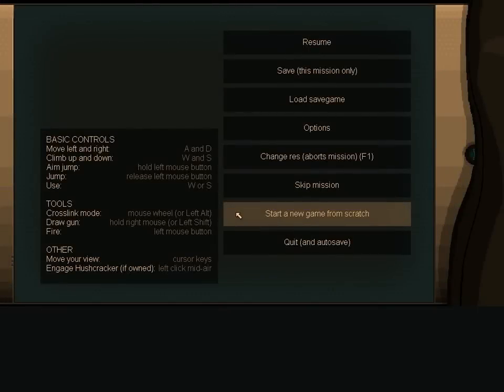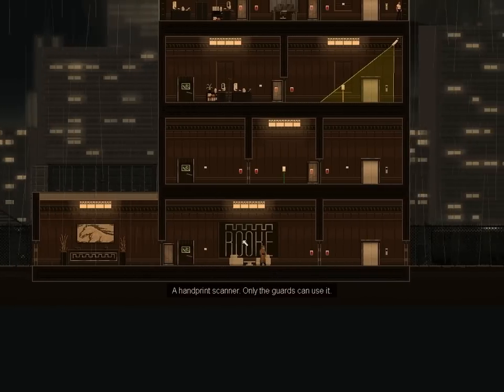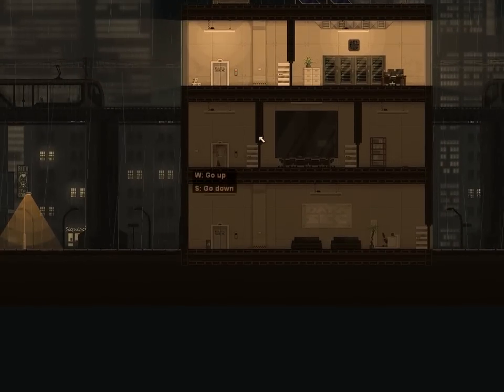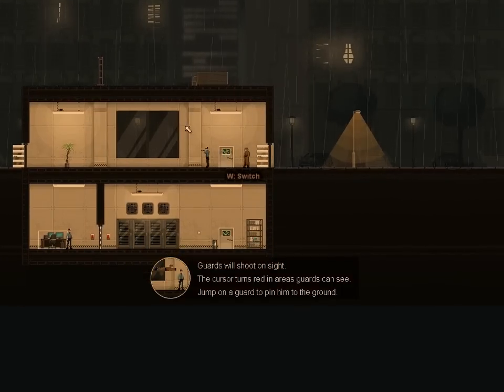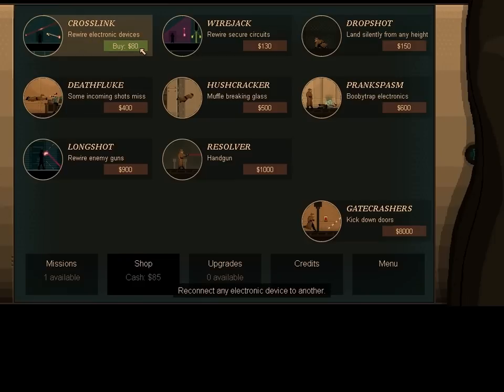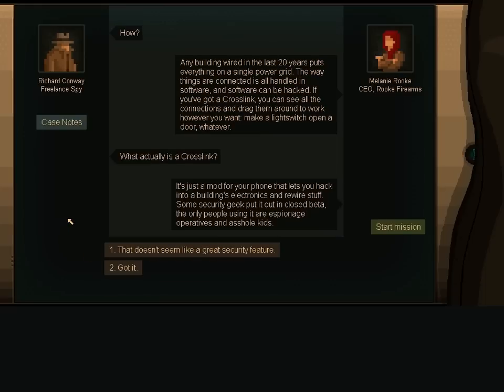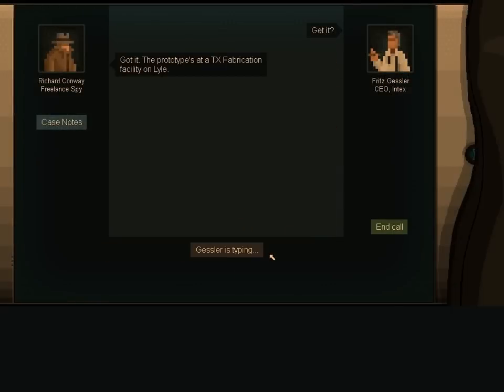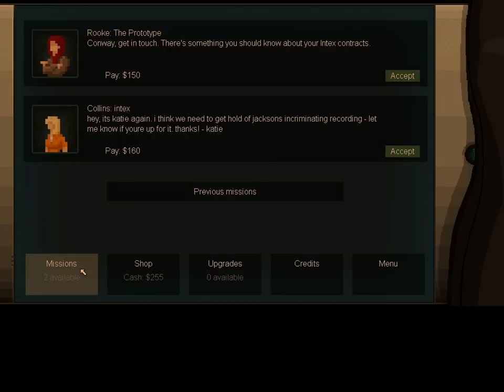Let's Play Gunpoint! Episode 1 - Ice Cold Professionalism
Would less than a pro wear that hat?!